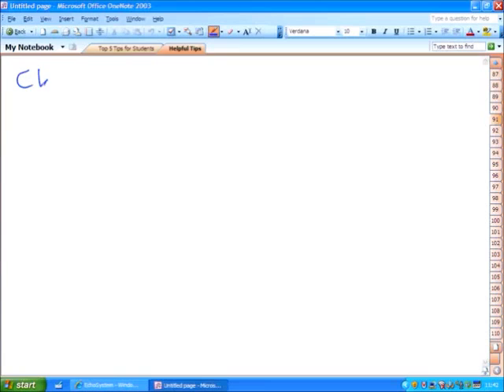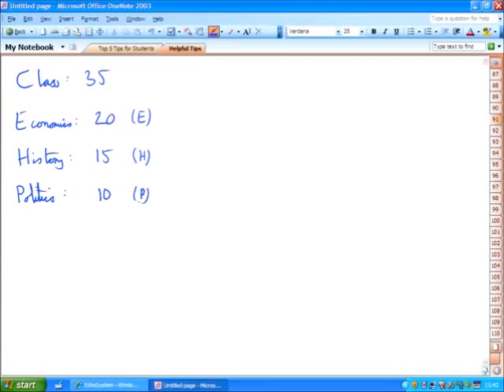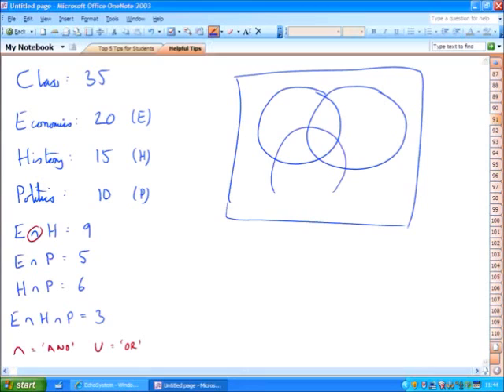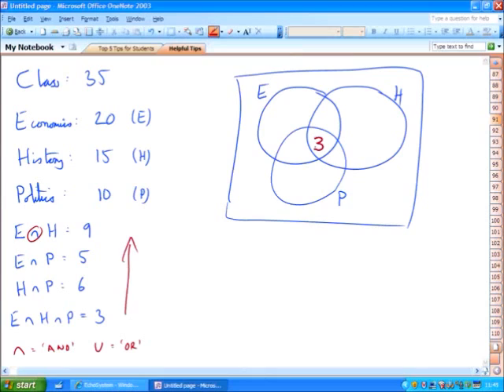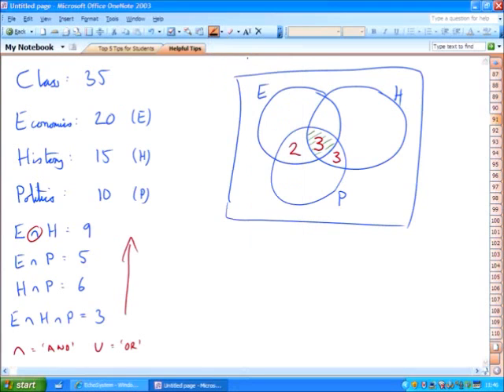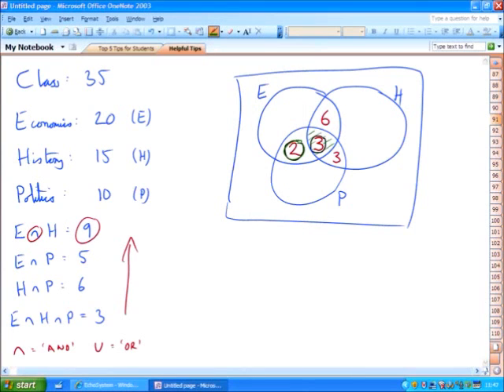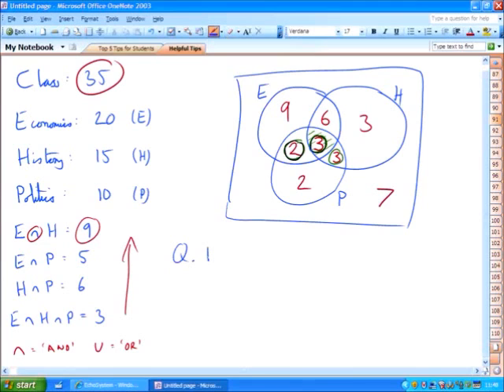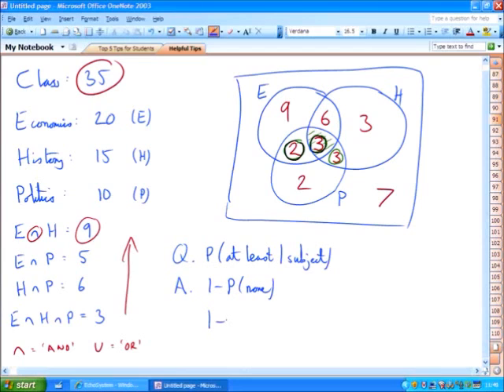set theory 2